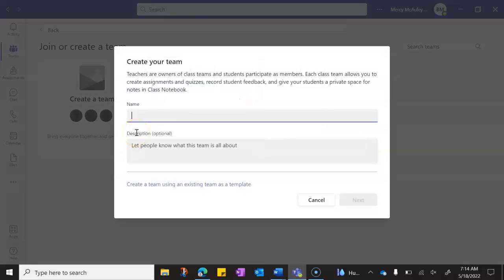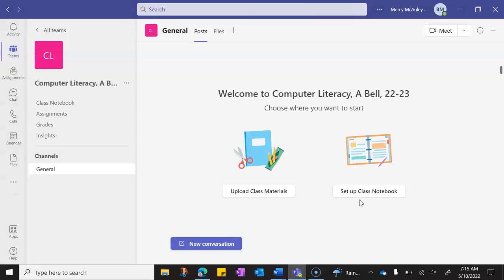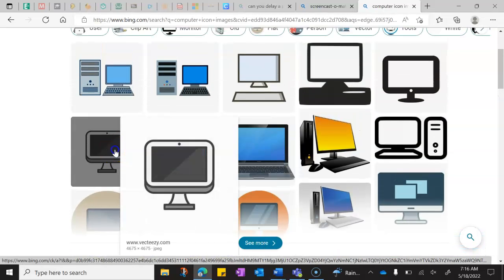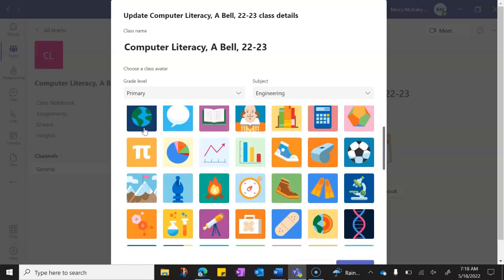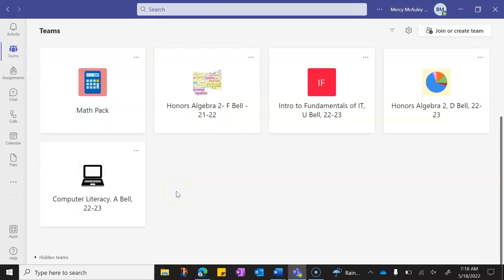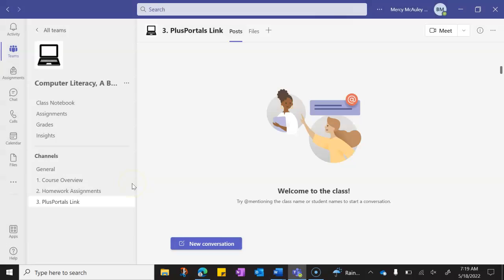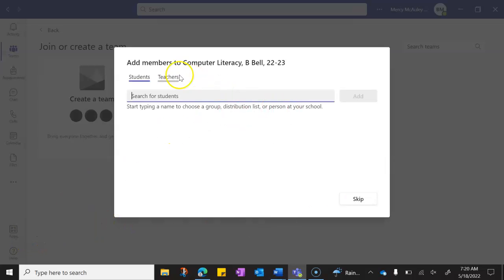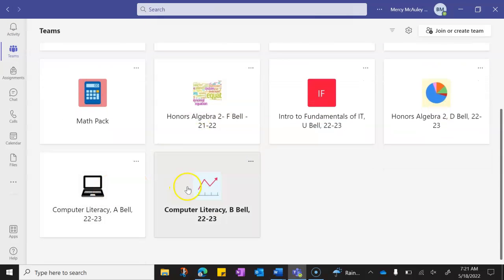CreatingClassesInTeams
How to video showing how to create a class in TEAMS